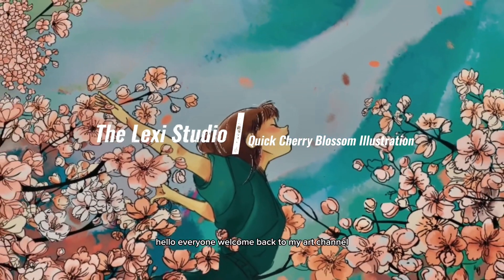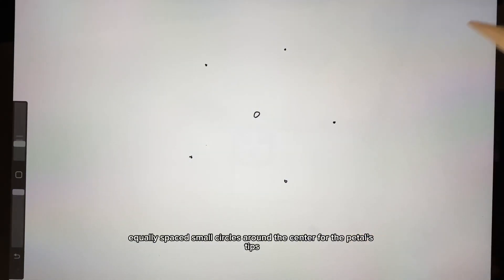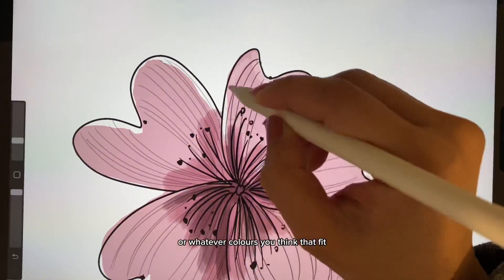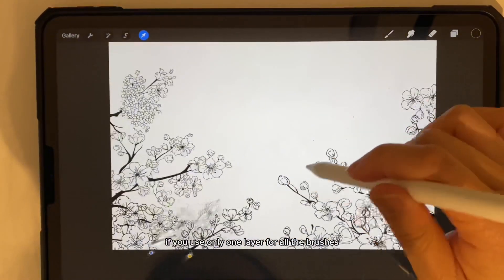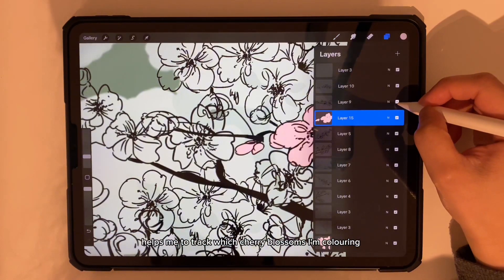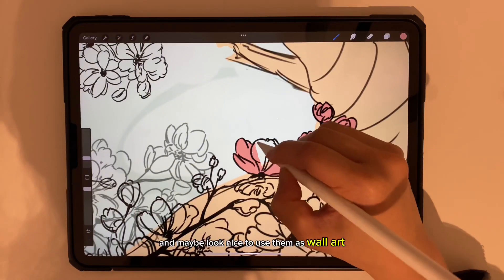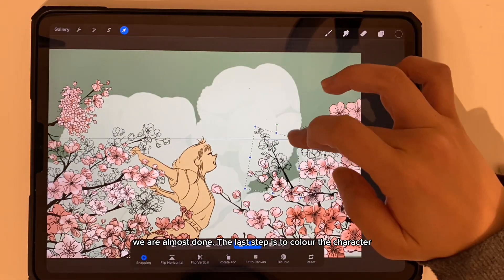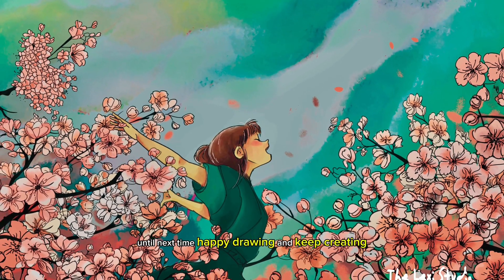Easy Sakura Drawing Tutorial For Digital Art Beginners! 🌸✨ Quick Step-by-step Process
Looking to draw sakura? Check out our tutorial on how to draw sakura for beginners. Learn how to create sakura drawings easily and follow our step-by-step guide to create amazing, simple sakura art pieces.

Welcome back to my art channel! In today's video, I'll show you how to create stunning cherry blossom illustrations. We'll cover simple drawing steps, adding intricate details, and using custom Procreate brushes to speed up your workflow. Perfect for all skill levels! This is a quick way to draw Sakura for beginners.

What's Included:

Basic flower shapes and petal outlines
Detailed petal and center designs
Tips for creating professional-looking artwork
Coloring techniques with a vibrant palette
Enjoy and happy drawing! 🎨✨

🌻threads | /thelexistudio

//  ABOUT

I’m Lexi, a digital illustrator dedicated to crafting self-love art brimming with inspiration. I'm helping others to pause, disconnect, and embrace creativity as a path to a more mindful, joyful, and fulfilling existence.

00:00 Introduction
00:51 Sakura Brush Stamps
01:15 Simple steps drawing Sakura
02:53 Paint with Digital Brushes
05:12 Adding Colours in different layers
08:35 Conclusion